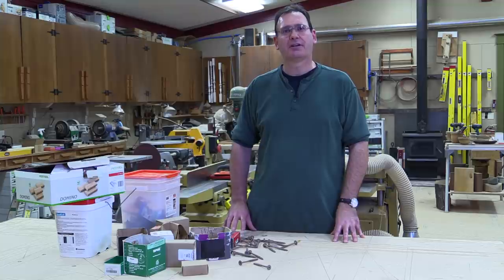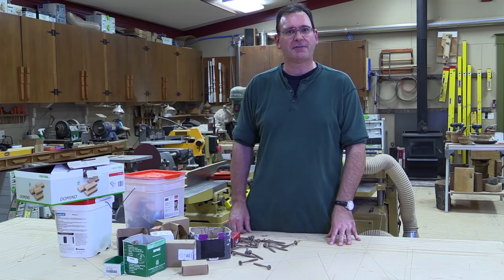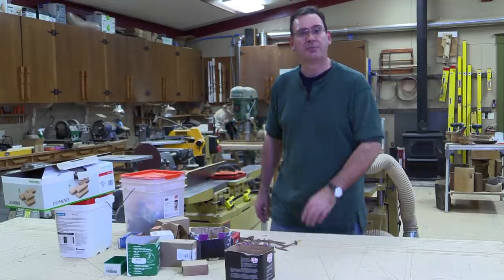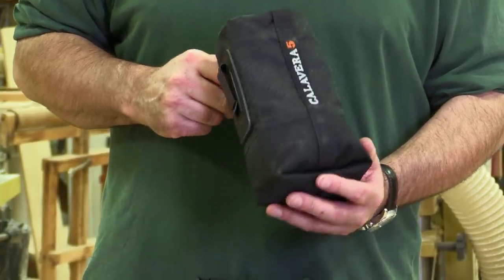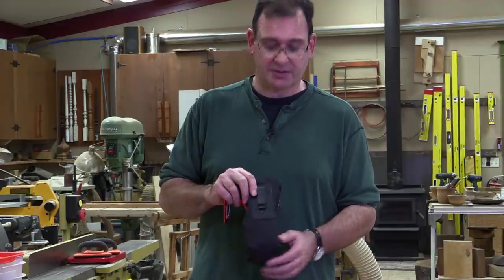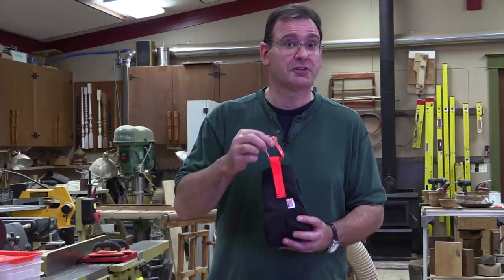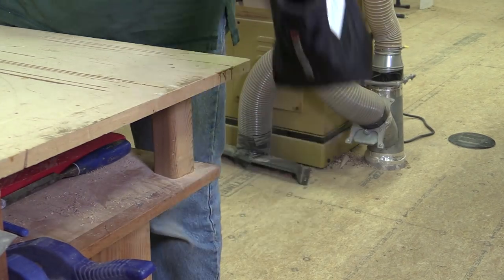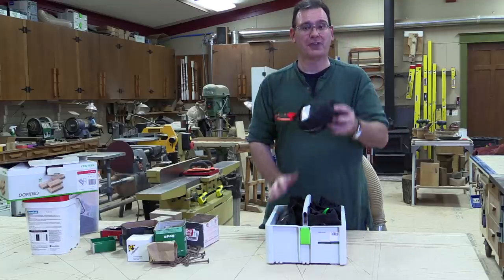Calavera Gear Bags with Greg Burnet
Visit THISisCarpentry.com to see the entire article and more videos on new tools, materials, and gear.

To see hands-on carpentry demonstrations for professionals attend a free Katz Roadshow near you